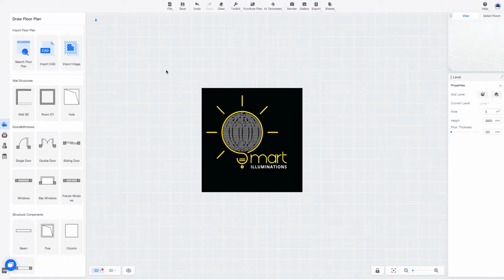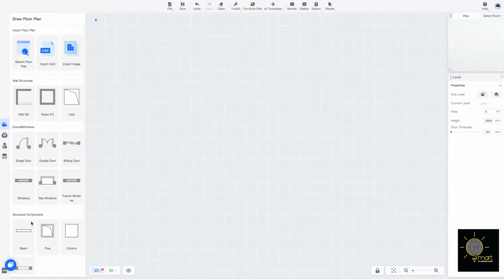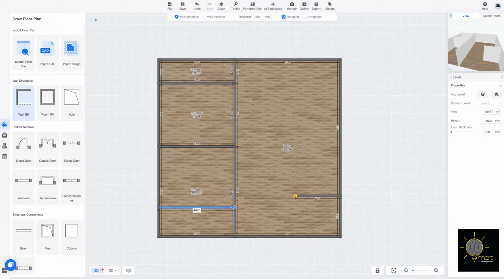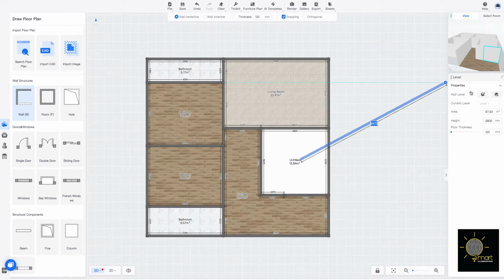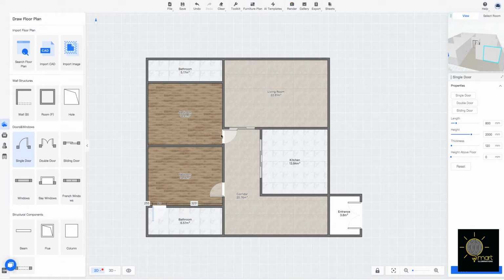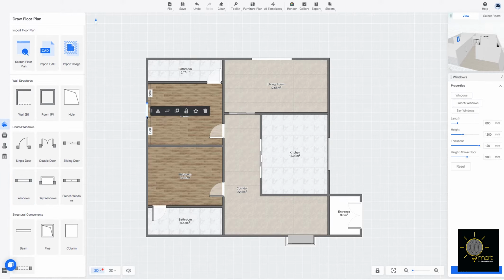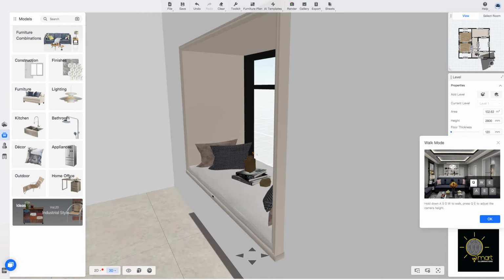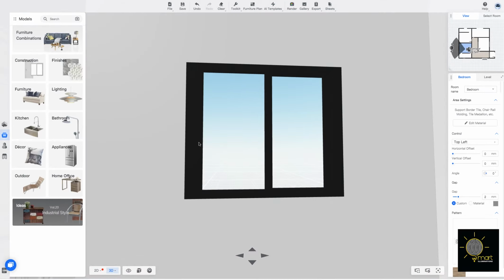STEP 01: How to Draw Floor Plans | Interior Design | COOHOM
Today we going to see how to create the floor plans by using COOHOM Software & basic explanation about tools on coohom. Coohom is the best known software for beginners if they want to design there own house or rooms etc.